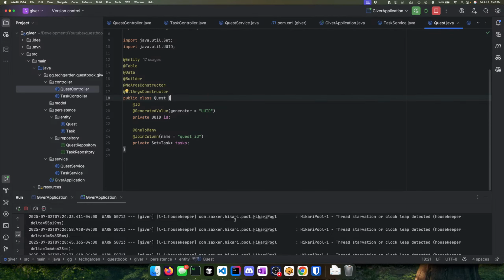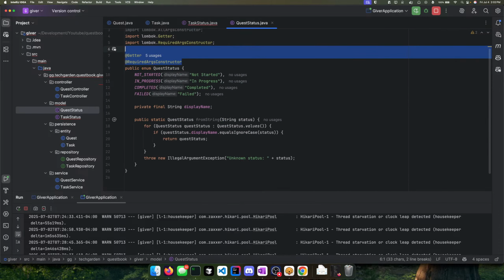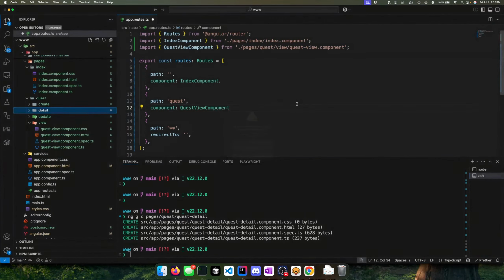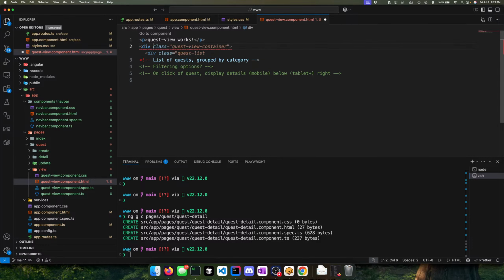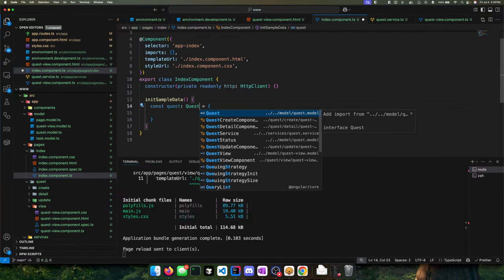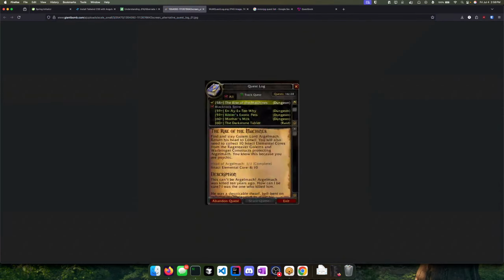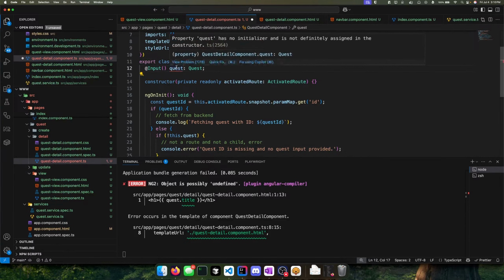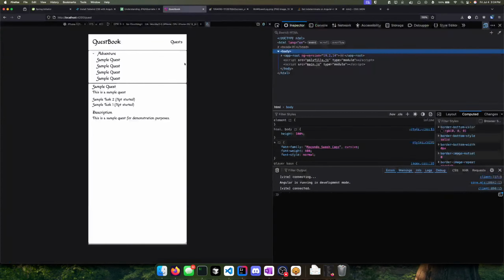[Angular | Spring Boot] from hobby project to enterprise blitzscaling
Teaching how to take your hobby project and convert it to enterprise level skills/techniques/scale